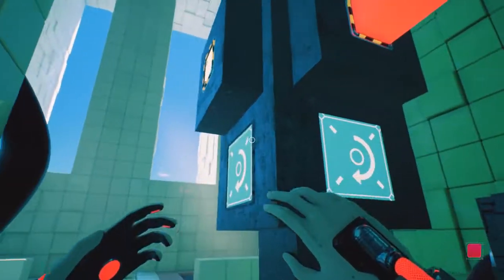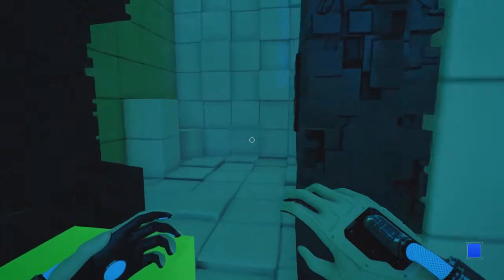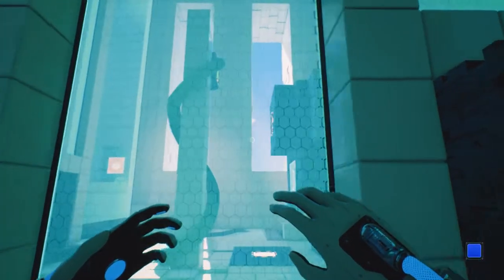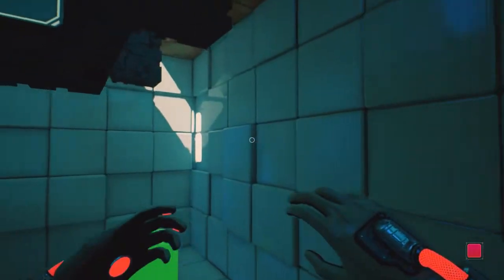Let's Play Q.U.B.E. 2 (Blind) #04 - Activating the Second Reactor!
We finish activating the second reactor. One left!